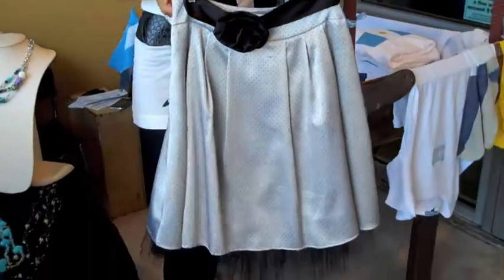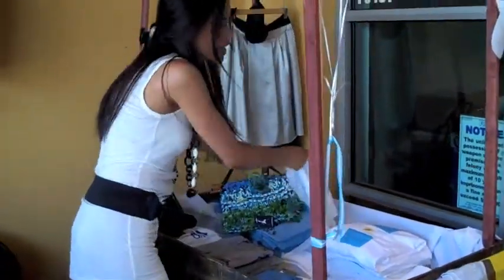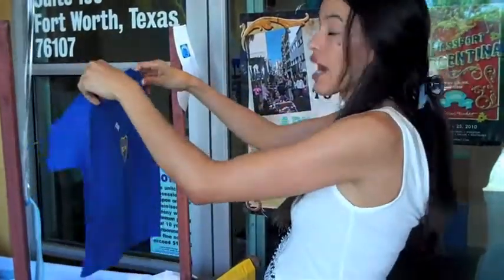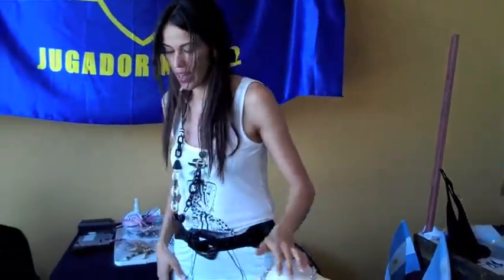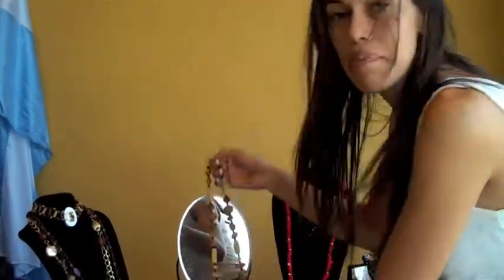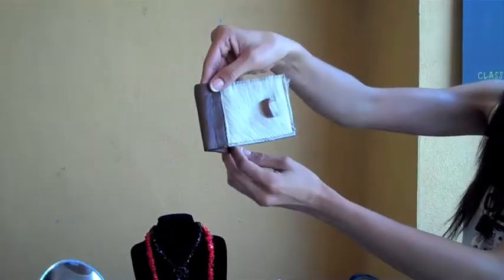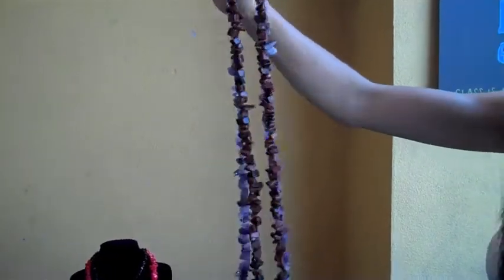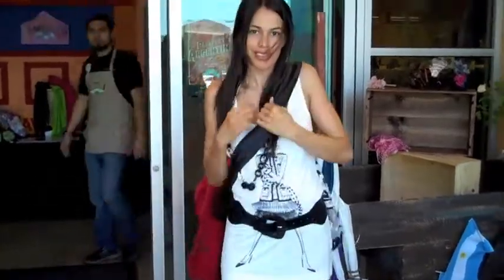Artisan Craft Market with Lilliana Phillips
See what was available at the Artisan Craft Market at the Central Market store in Fort Worth. Lilliana shares some of the fashion trends that are seen in Argentina.